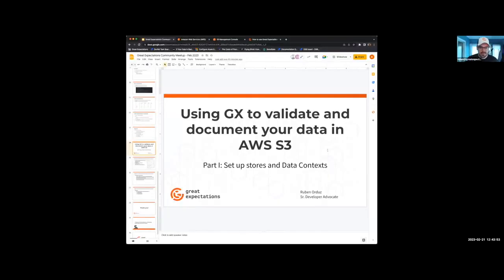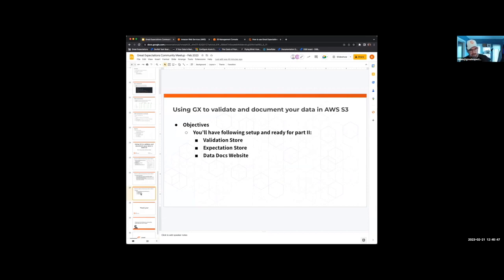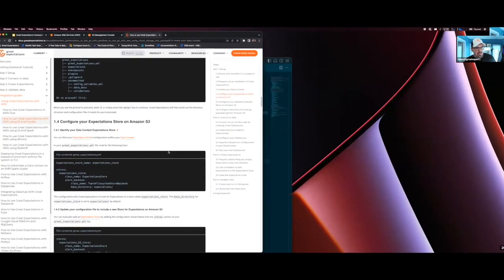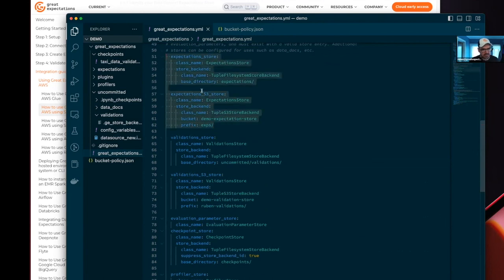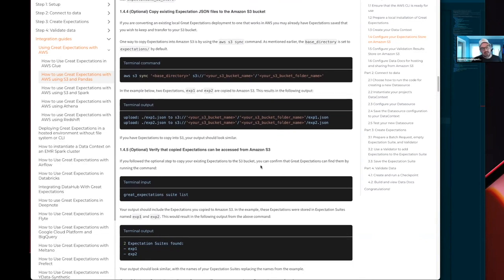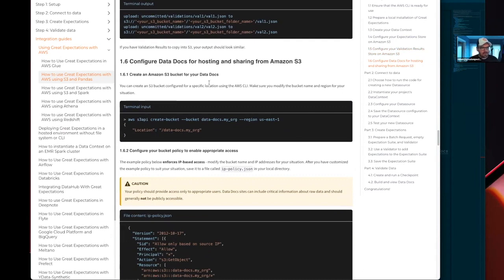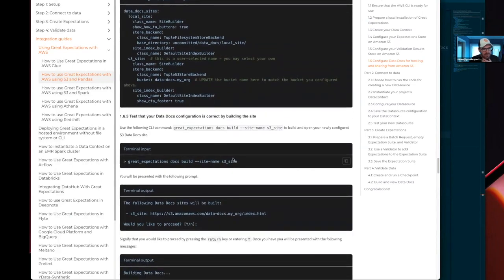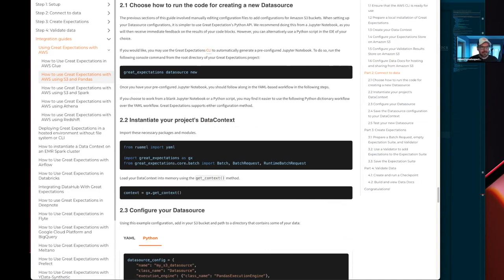Using GX to validate and document your data in AWS S3 Part I, March 2023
To join these events featuring our product roadmaps, feature demos, and Great Expectation integration, sign up